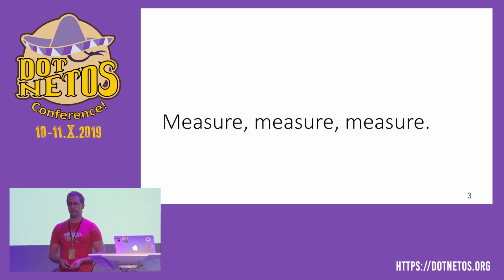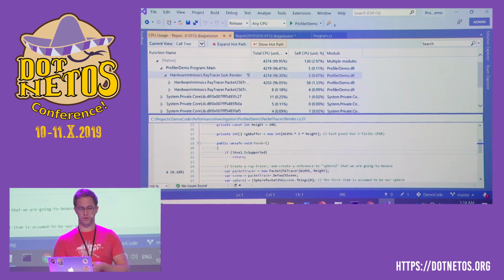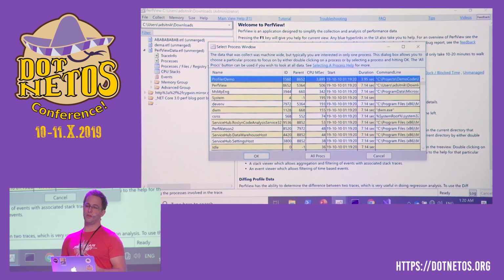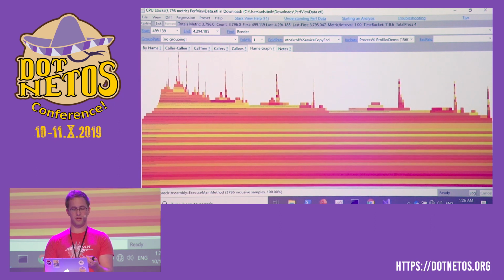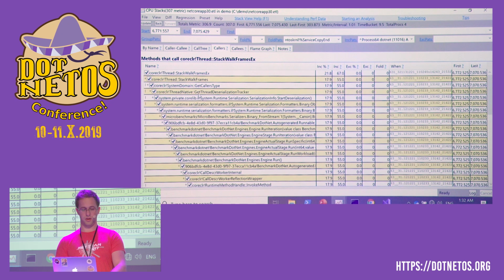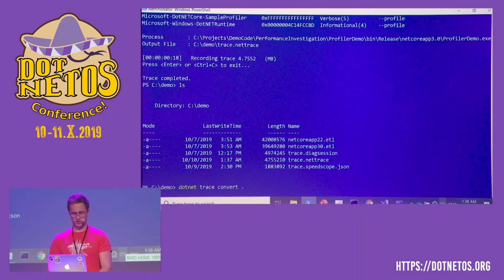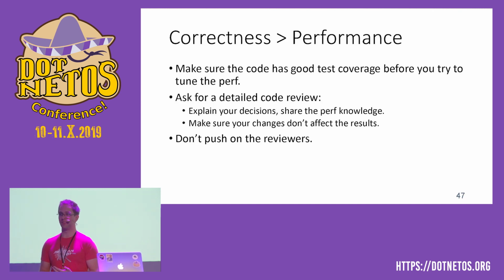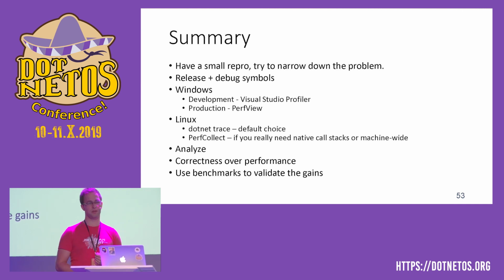Adam Sitnik - .NET Performance Investigation - Dotnetos Conference 2019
Adam is Software Engineer focused on .NET performance and reliability. Works for the .NET Team at Microsoft on making the .NET Framework the fastest developer platform on the planet. Contributes to the BenchmarkDotNet, dotnet/performance, corefx, coreclr, corefxlab and the awesome .NET Performance list. Spent much of his professional life working on systems for energy producers and distributors. It included projects such as energy trading, production optimization, balance settlement and critical events detection. So far no blackouts!

Your app has slowed down and you don't know why? Measure IT! In this presentation I am going to introduce you to the concept of profiling, demo some of the most popular profilers and teach you how to identify performance issues. Next time you hit a performance issue you are going to know where to start and how to solve it.